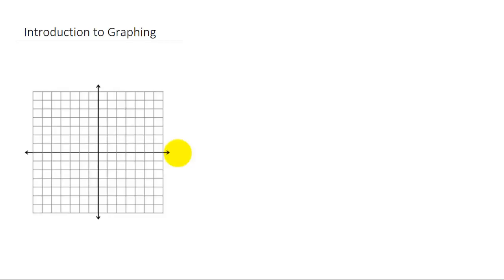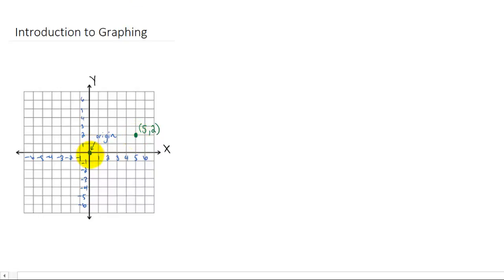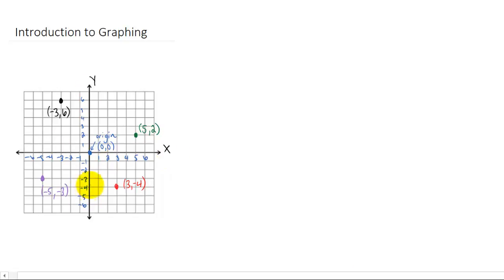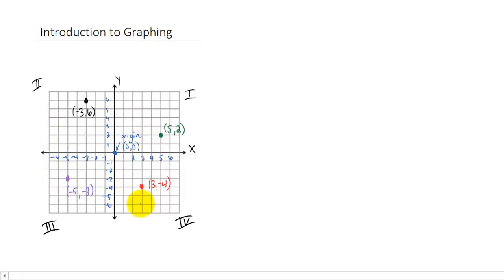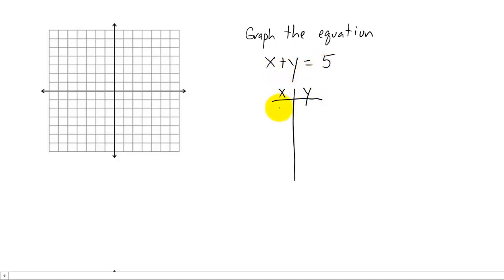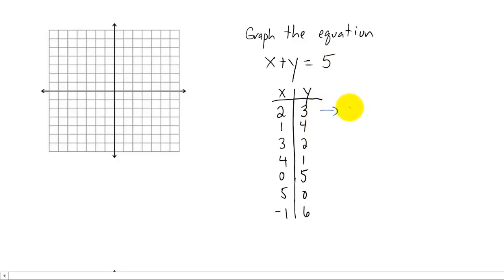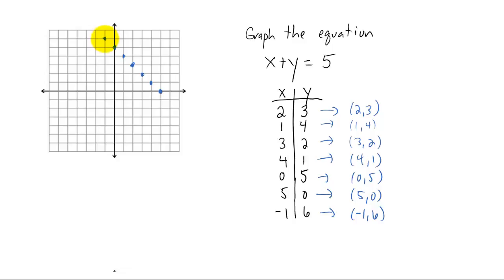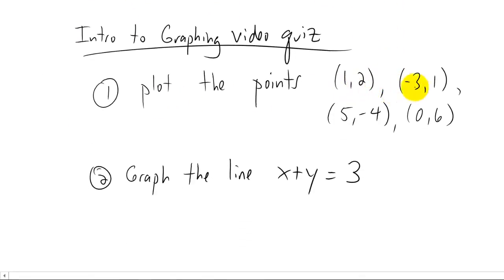Intro to Graphing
How to plot points and how to graph a line